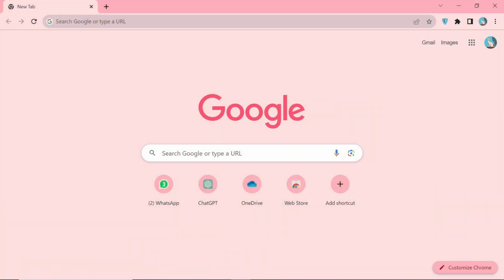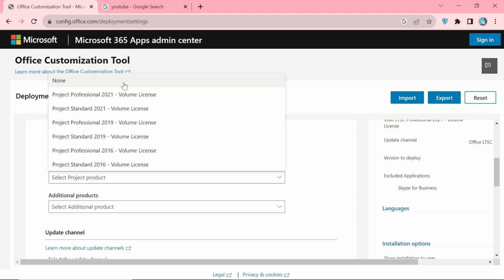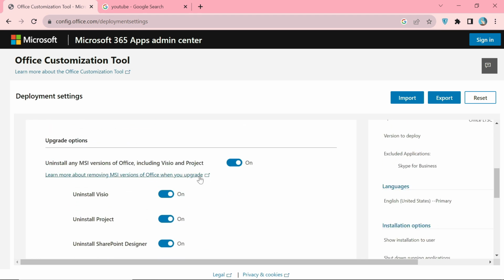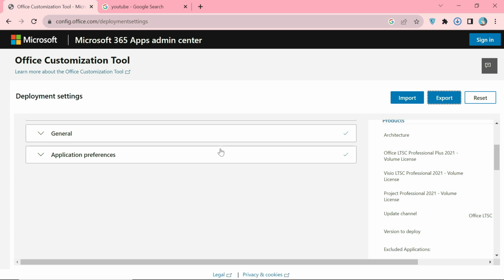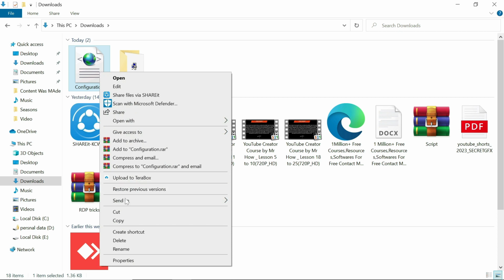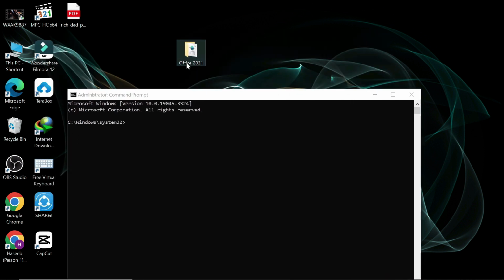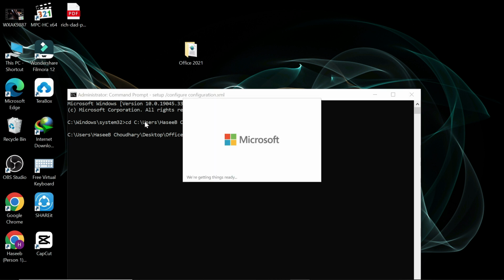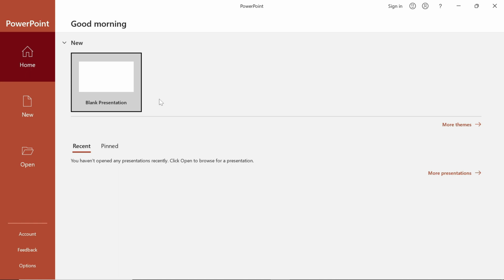Download And Install Microsoft Office in 2024 | For Laptops And Mobiles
In This Video, I will show you How you can Activate office 365 For  Free in your laptop
office  key
office product key
Microsoft office 2022
Microsoft office free key
Activate Microsoft office 2022 free
Office product key free
Activate office
Activate key office
Download And Install Microsoft Office 2021
microsoft 365 product key free 2023
asus vivobook 15 i3 11th generation
microsoft office 365 free activation key 2022

In this video, You will see how to download and install Microsoft Office 2021 free from Microsoft. Download Microsoft Office 100% free.

 Command :       setup /configure configuration.xml

Other Office 2021 Version
Office 2021 Home and Student.
Office 2021 Personal.
Office 2021 Home and Business.
Office 2021 Professional.
Office 2021 Professional Plus

                                                       Timecodes

00:00 Step 1 ( Intro )
00:28 Step 2 ( Office Customization Tool )
03:28 Step 3 ( Deployment  Tool )
04:10 Step 4 ( Create a Folder On Your Desktop Name 'Office 2021' )
05:02 Step 5 ( Open Command  Prompt In Window Search Bar )
06:16 Step 6 ( Installation Start )